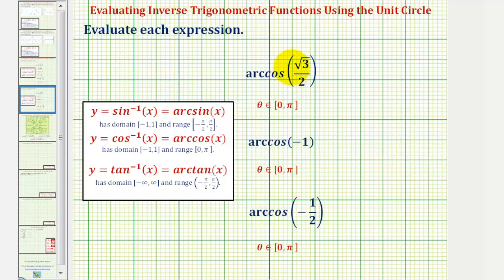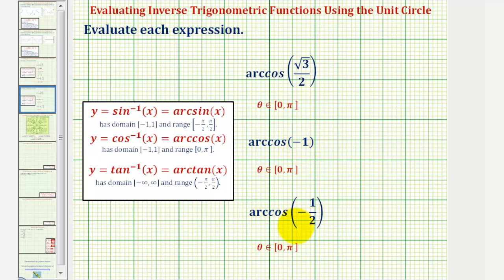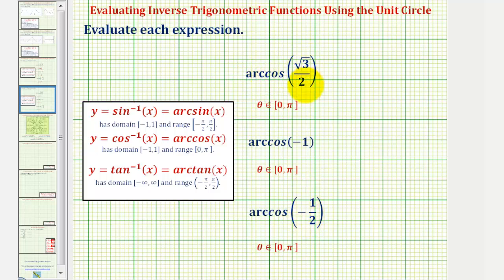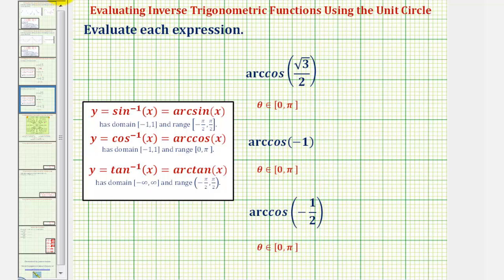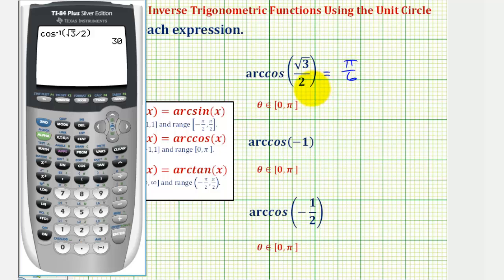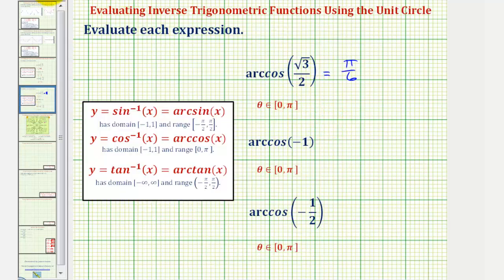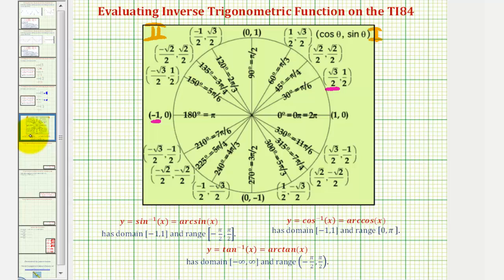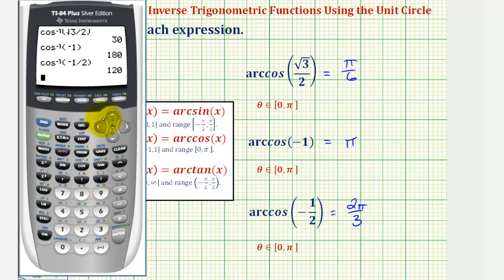Ex: Evaluate Basic Inverse Trig Expressions Involving Arccosine Using the Unit Circle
This video explains how to evaluate inverse trig expressions involving arccosine using the unit circle.  Answers are checked on a graphing calculator.